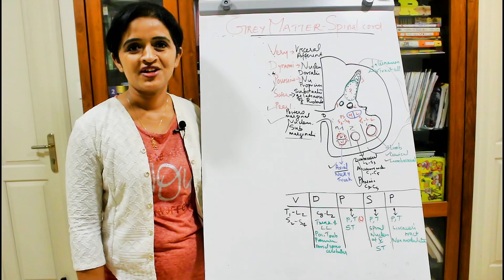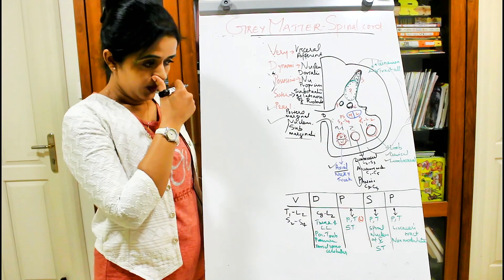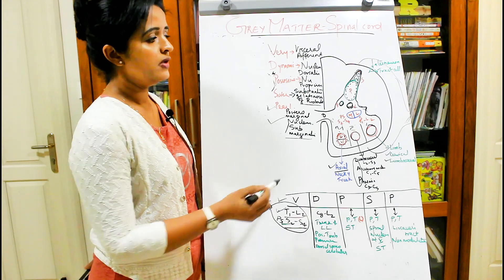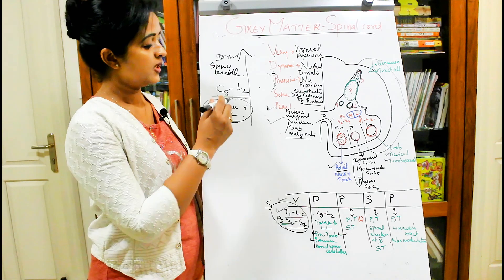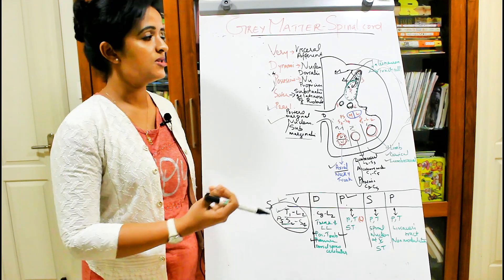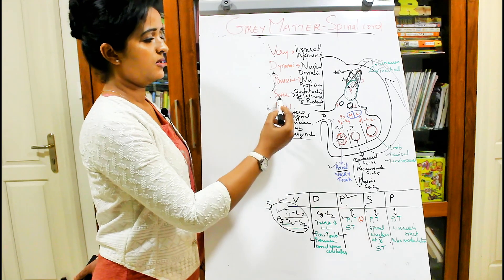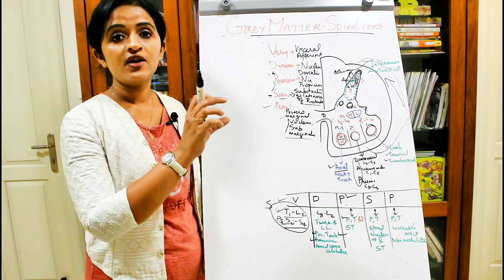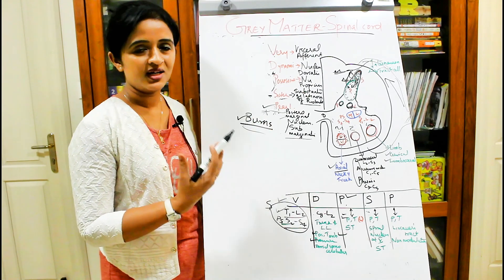NEUROANATOMY - THE SPINAL CORD - PART 4 - INTERNAL FEATURES - DR ROSE JOSE MD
A short description about the internal features of spinal cord - Grey matter